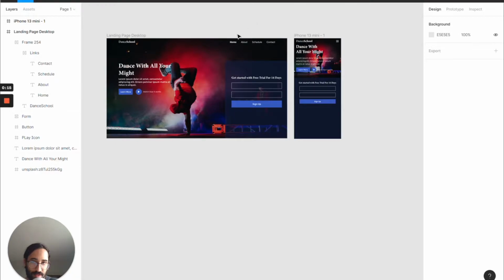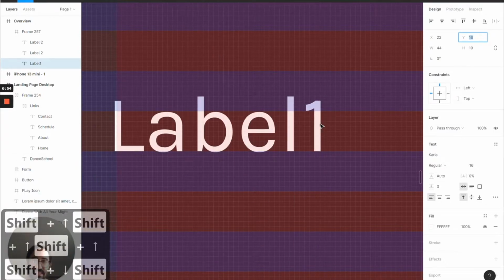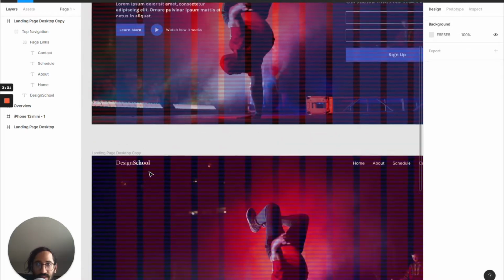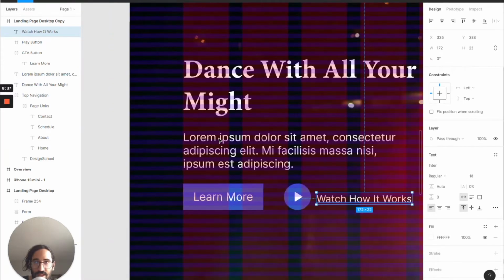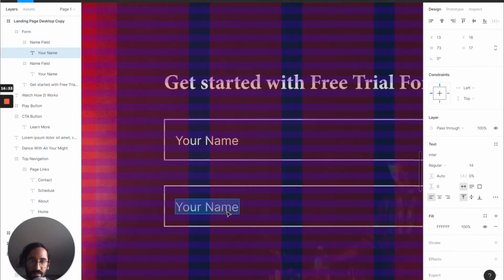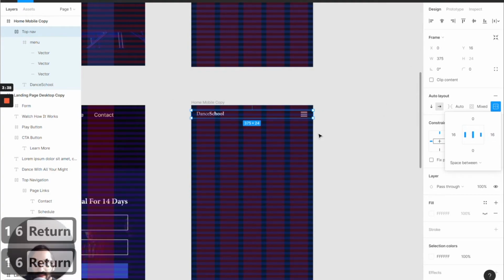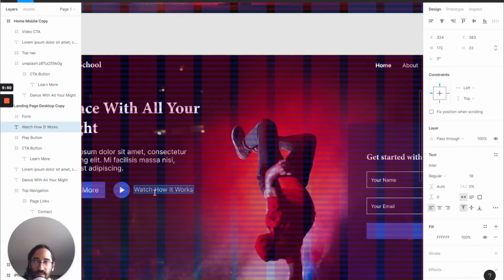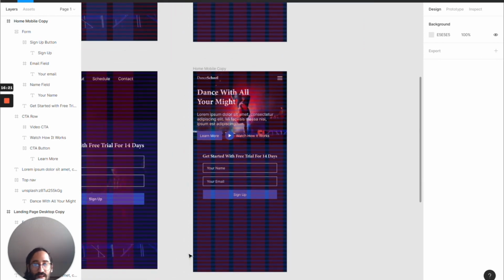Get Started With Figma Layout Grids Under 46 Minutes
Hey guys, in this video I will give you an introduction to the Layout Grids feature  on Figma so you can do more efficient UI design work on Figma especially if you are working on production level projects.

We will go over, how to use  Figma Layouts so that you will have more consistency in desktop but also mobile design. We will use columns, rows and also specific values for gutters and margins so you will master the basics of spacing whether that is mobile or web design.

If you like this video, you might also be interested in my introduction tutorial on Figma:

Chapters:
0:00 - Overview
6:20 - Using Layouts To Design Desktop
28:58 - Using Layouts To Design Mobile
45:16 - Outro